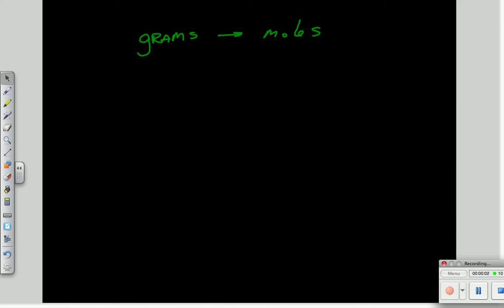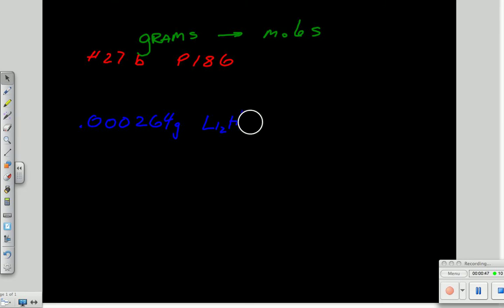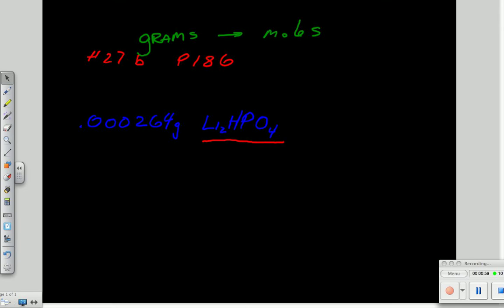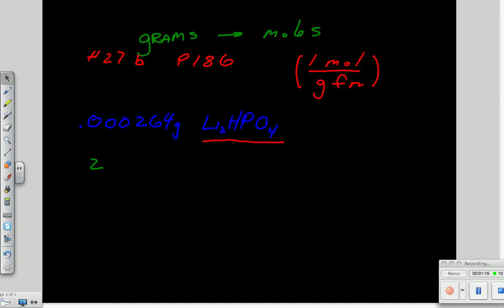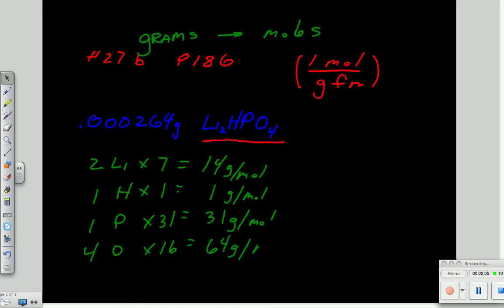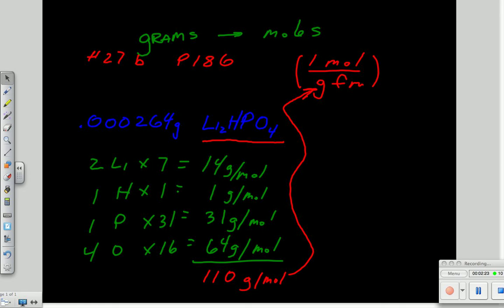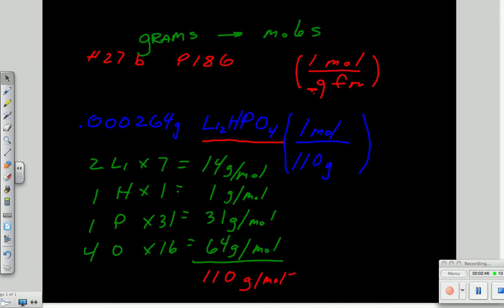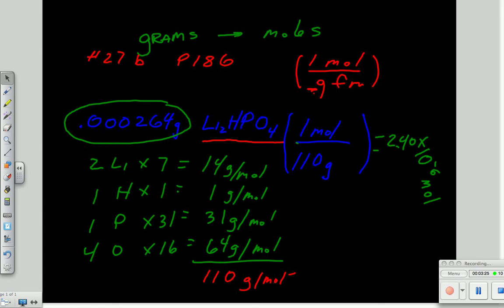10.3 grams to moles